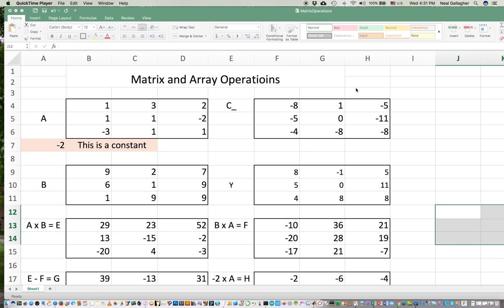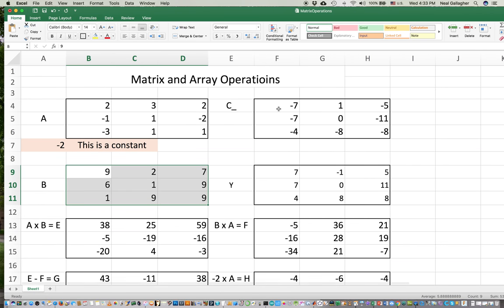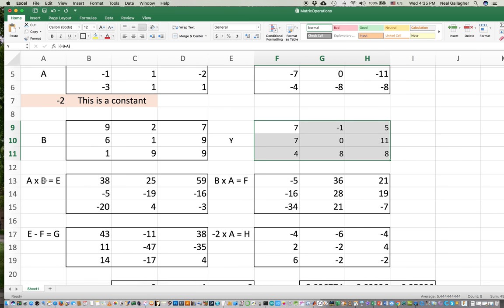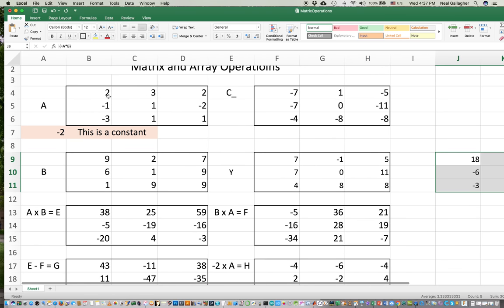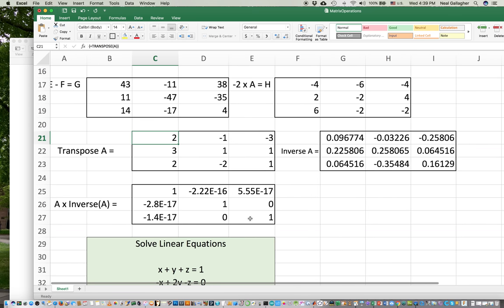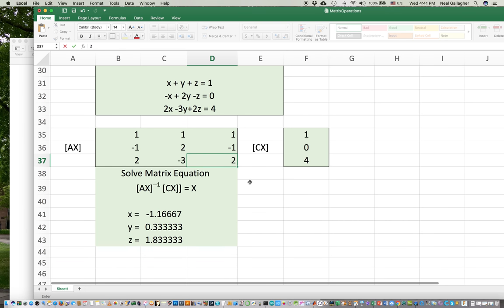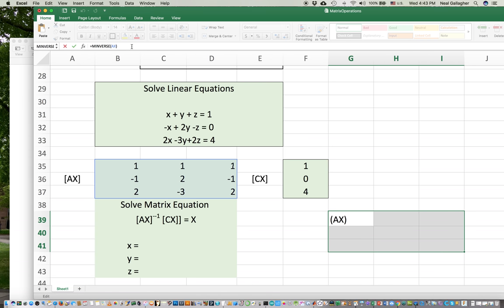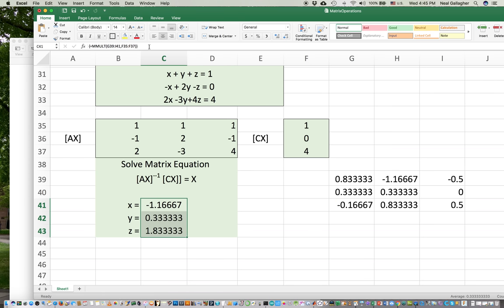Matrix Operations in Excel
Use some simple Array operations in Excel to add and multiply matrices, find inverses, and solve simultaneous equations.